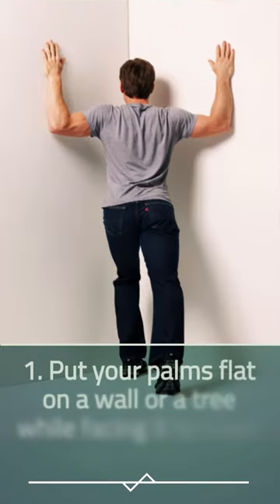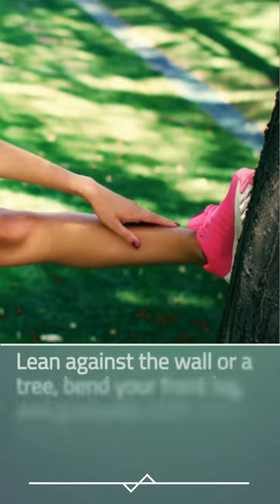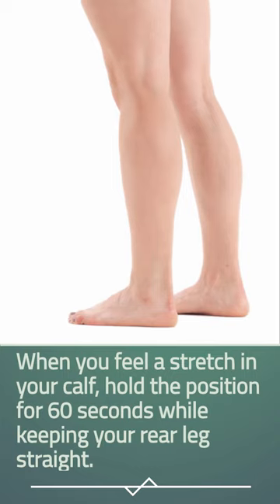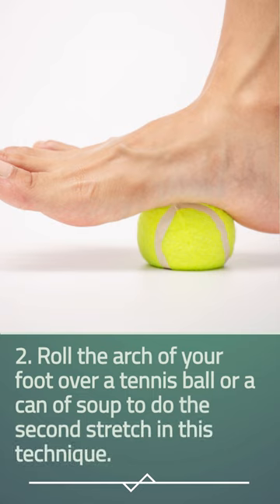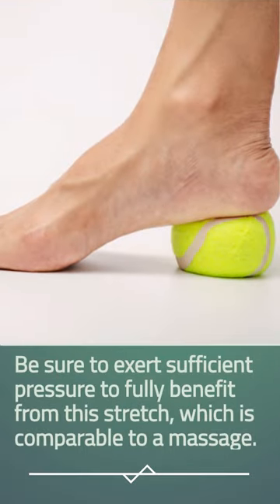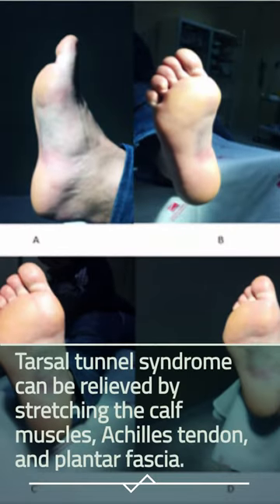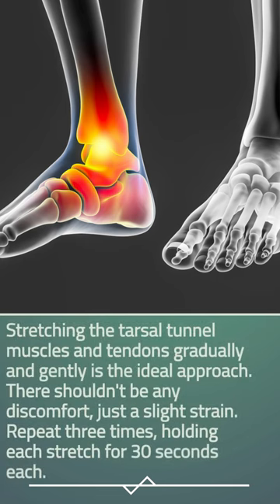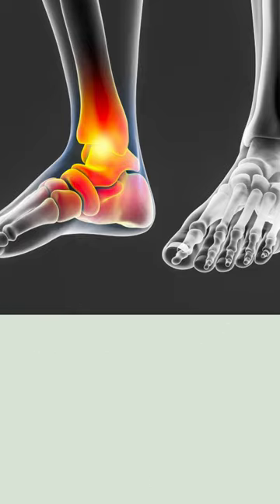Say Goodbye To FOOT PAIN With This Simple Trick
Flex Your Feet To Plantar Fasciitis Foot Pain.

In this YouTube content, I'll teach you how to properly stretch your feet for increased flexibility and reduced pain. You'll learn everything you need to know from exercises to techniques to keep your feet healthy and happy. Get ready to flex your way to pain-free happy feet.

Information about the benefits of stretching for loosening up your muscles and preventing injuries. Although stretching has numerous advantages, doing it incorrectly might harm your workout effectiveness. That is only one of the many facts about stretching that you may not have realized.

Product Links: Plantar Fasciitis Pain Relief.
Plantar Fasciitis Relief, Foot Roller for Plantar Fasciitis.

Portable Dual Foot Roller for Plantar Fasciitis Relief, Heel Pain.

Foot Roller Massage Ball for Relief Plantar Fasciitis and Reflexology Massager for Deep Tissue.

Mens Adjustable Orthopedic Slippers For Plantar Fasciitis & Foot Pain Relief With Arch Support.

Plantar Fasciitis Relief Lacrosse Ball.

Stretching Strap, Foot Roller & Massage Ball Kit for Plantar Fasciitis.

Foot Massager Mat, Foot Massage Machine Feet Acupressure Pad Acupuncture Massager Legs Circulation Machine.

Plantar Fasciitis Insoles, Orthotic Arch Support Insoles for Flat Feet, Feet Pain.

Heavy Duty Support Insoles High Arch Support Plantar Fasciitis Pain Relief Insole, for Work Boot Daily Use.

Foot Roller, Ergonomic Designed Plantar Fasciitis Massage Roller for Relieving Plantar Fasciitis, Foot Arch Pain, Myofascial Pain Syndrome.

Foot Massager Roller & Spiky Ball Therapy Set.

Upgraded Plantar Fasciitis Night Splint, Adjustable Plantar Fasciitis Relief Night Splint for Women & Men.

Foot massager Set of 3 Relieve Plantar Fasciitis, massage roller, muscle roller, feet massager, foot roller, foot massage, Firm Lacrosse Ball For Back Pain, Spiky Roller Ball for Deep Tissue, Foot Pain Relief.

Foot Massager with Heat, Shiatsu Electric Foot Massager, Deep Kneading Feet & Calf Massager, Feet Warmer for Muscle Pain Relief, Plantar Fasciitis, with Washable Mesh, Home and Office Use.

Timestamps:
00:00 How to stretch your feet
00:26 When you feel a stretch in your calf
00:50 Your foot muscles become relaxed as a result

Video/Music Content is fully Licensed Only.

Hey, by the way, I'm publishing YouTube shorts or check out playlists on my channel.

Stretch exercise tips for beginners to help you prevent injuries, and loosen tight muscles.